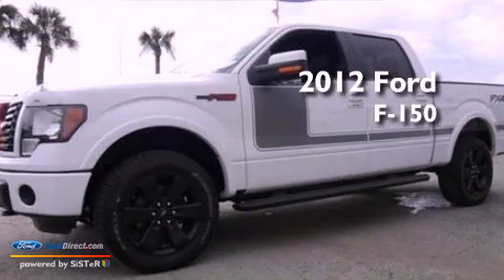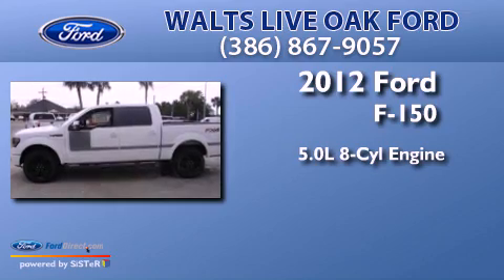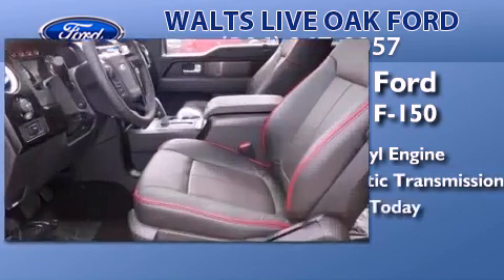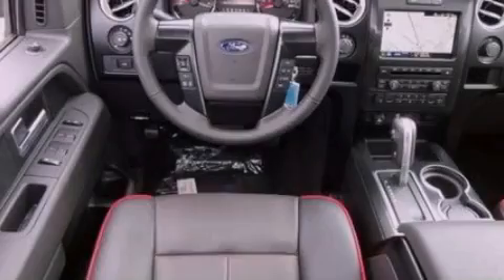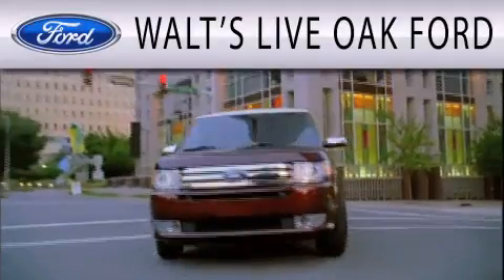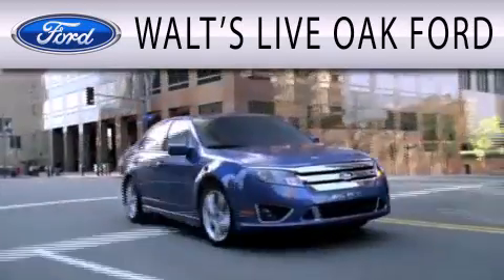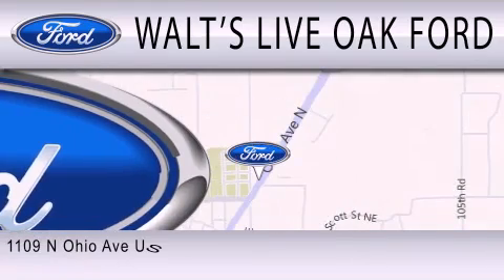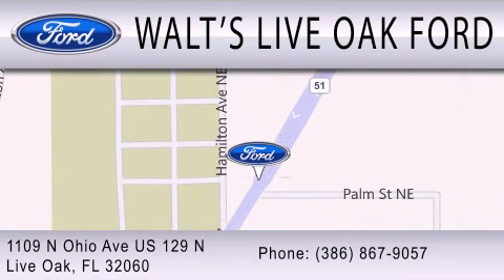2012 Ford F-150 Live Oak FL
Year : 2012
 Make : Ford
 Model : F-150
 Engine : 5.0L V8 32V MPFI DOHC FLEXIBLE FUEL
 Trans . : 6-SPEED AUTOMATIC
 Exterior : WHITE

 Interior : BLACK
 Stock : T0289

 1109 North Ohio Avenue U.S. 129 North